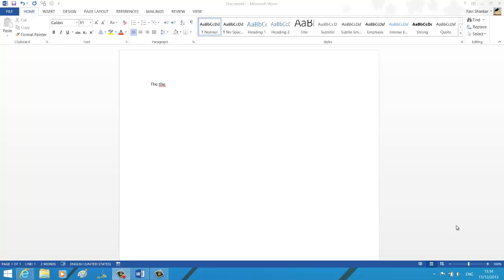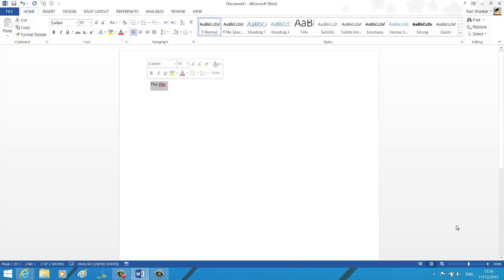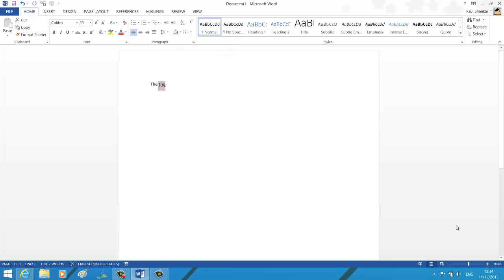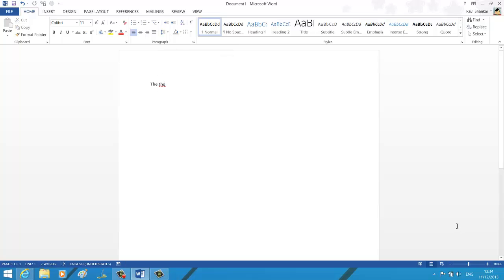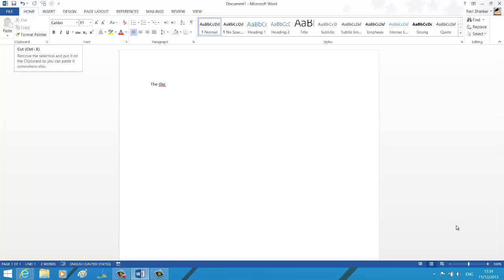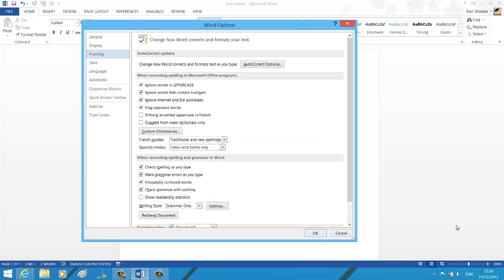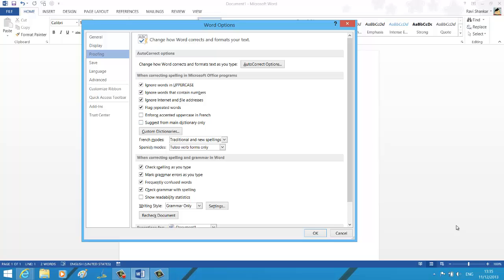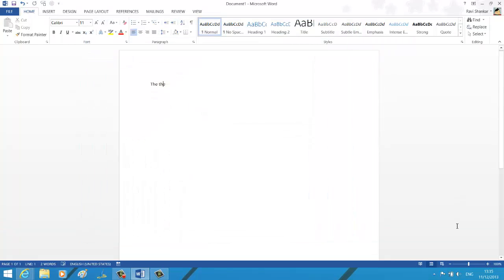How to turn off repeated word feature in Word 2013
This tutorial is about how to turn off repeated word feature in Word 2013